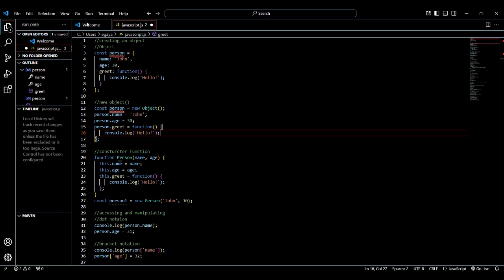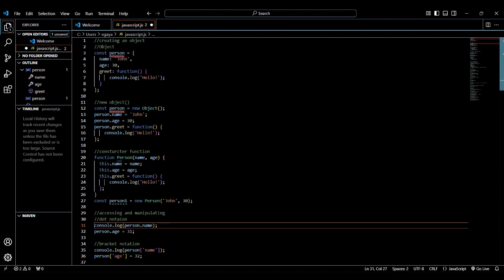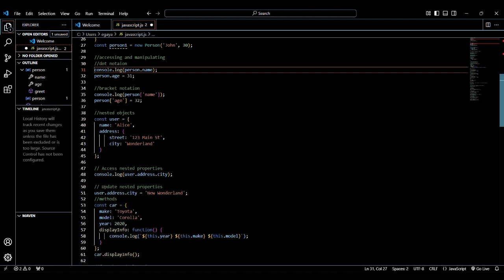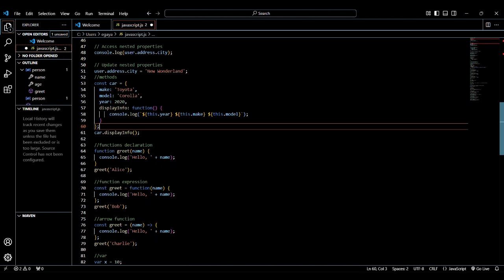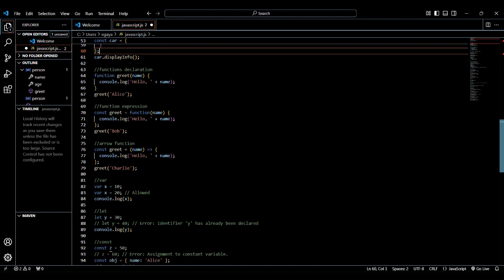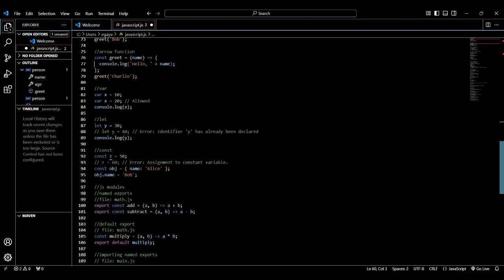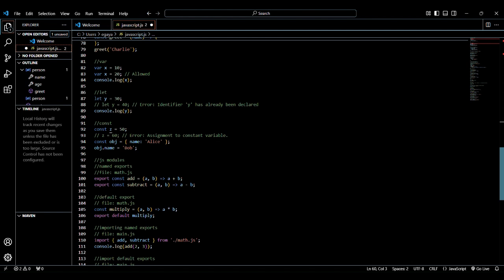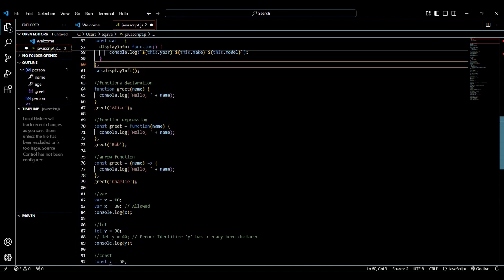Revision assignment of java script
Basics in Java script. Revision assignment.